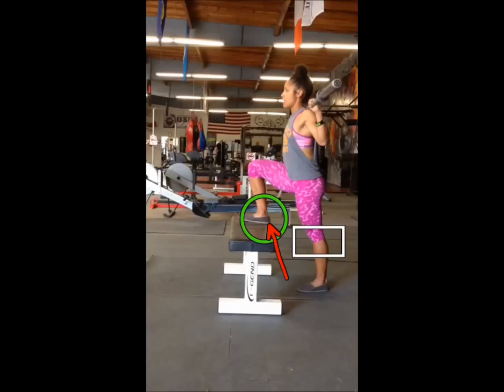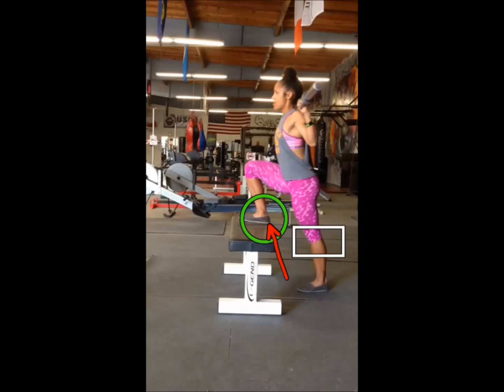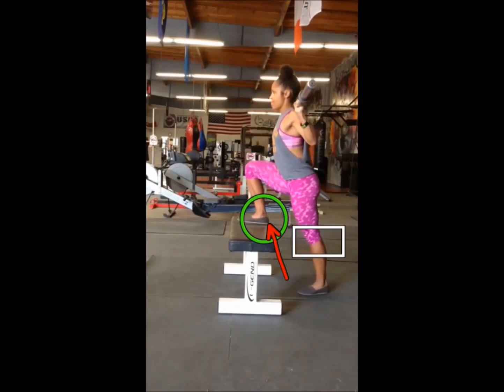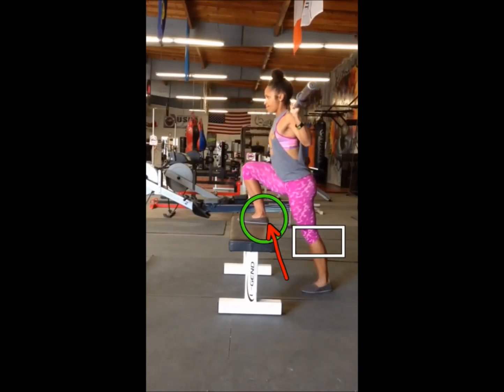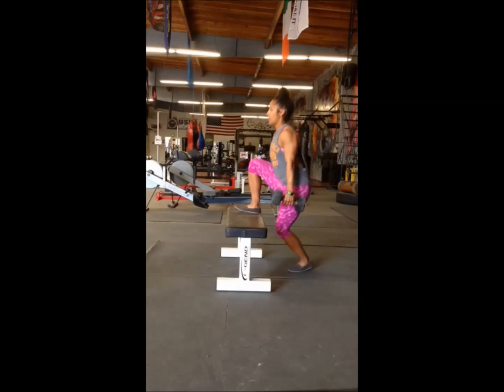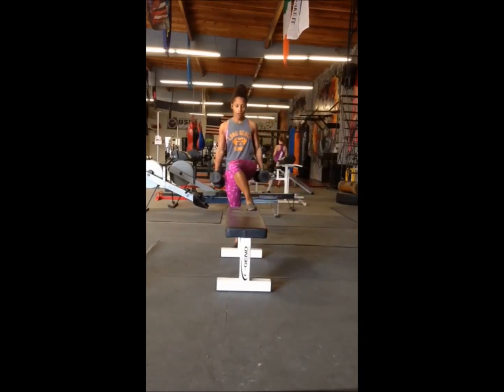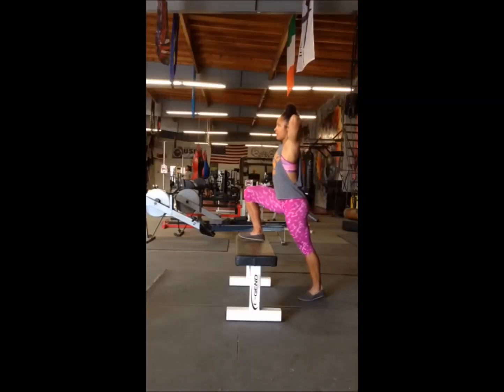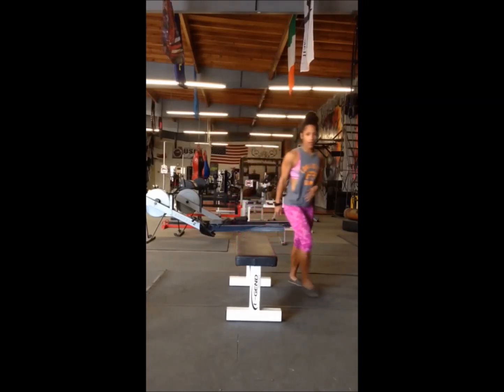Step Ups: Are ya sure you're doing them right?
I'm focusing on common mistakes I see when I observe a basic step up. Try making these slight adjustments if you truly want to recruit the proper muscles and reap the benefits of this movement